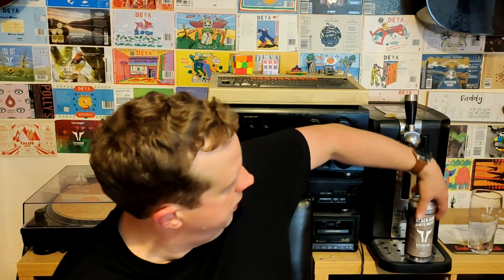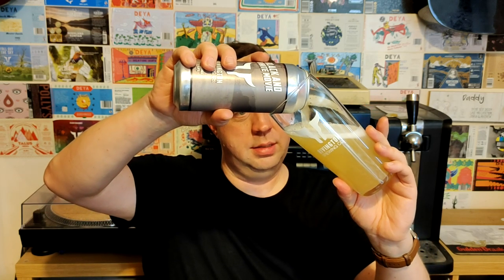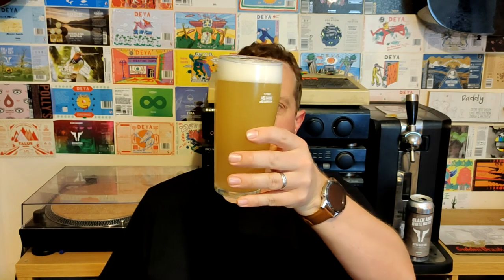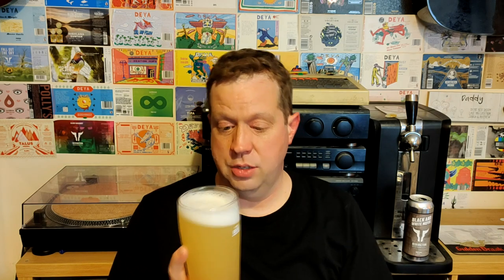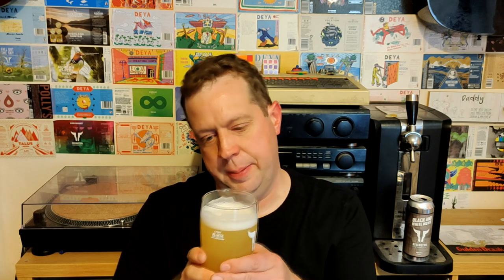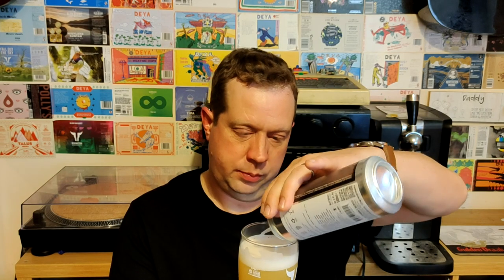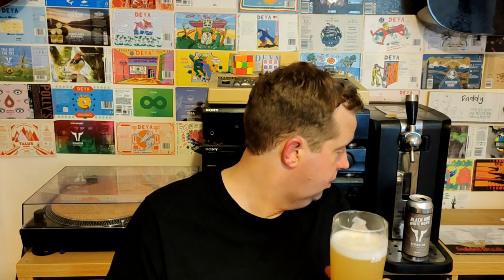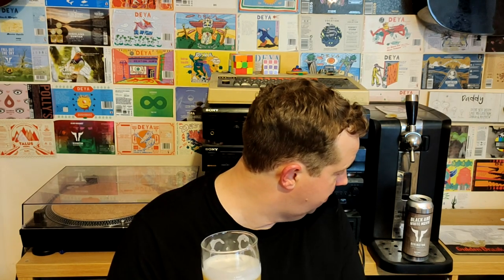Rivington - Black and White Movie Beer Review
Review of the Black and White Movie Hazy Pale Ale from Rivington Brew Co.